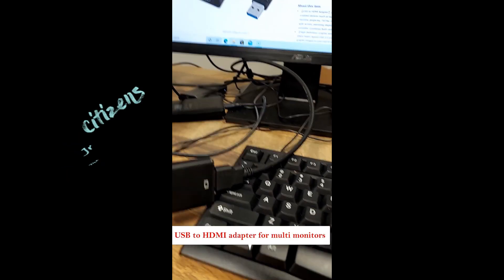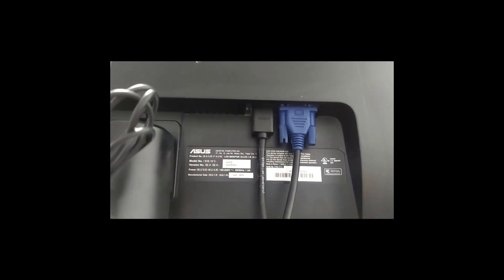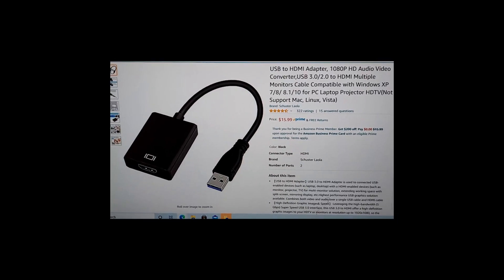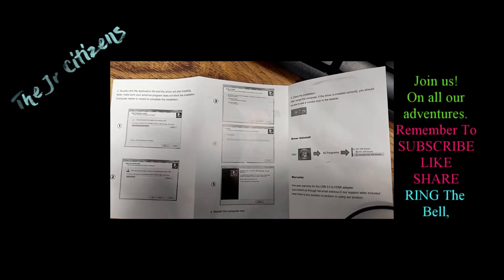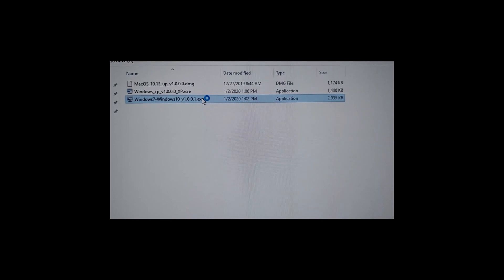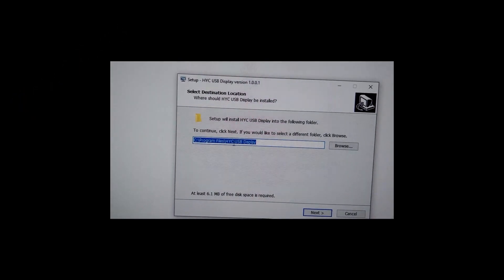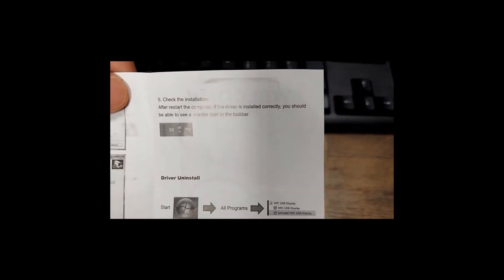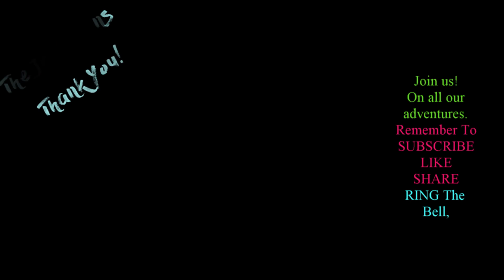Unboxing and Setup. USB TO HDMI ADAPTER. How To Setup Dual Monitors with Laptop.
Looking for a solution to use two monitors with a computer lacking HDMI ports? Look no further! This USB to HDMI adapter is the answer to your problem. In this video, we provide you with installation tips and tricks to make the process smoother. Improve your productivity and efficiency by setting up a dual monitor display with ease using our USB to HDMI adapter.

Detailed video on installing the included DRIVERS.